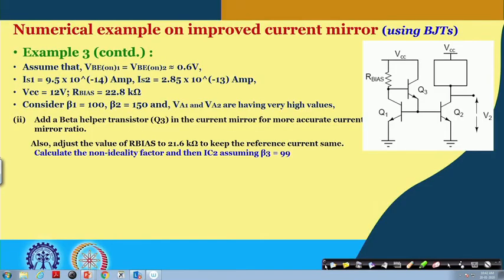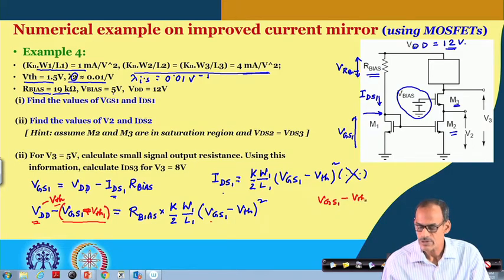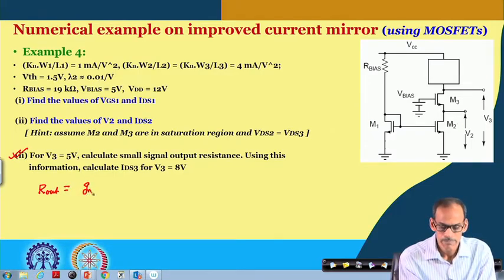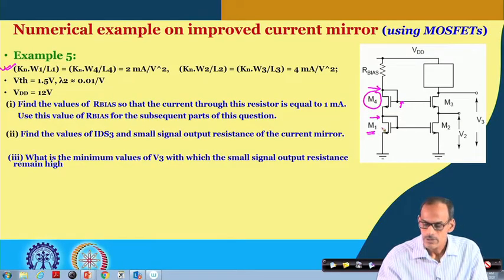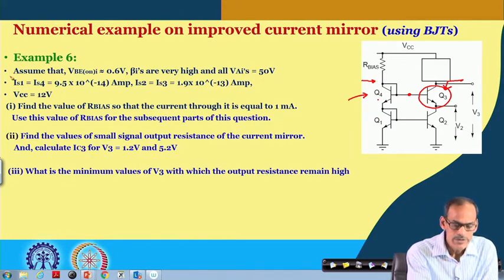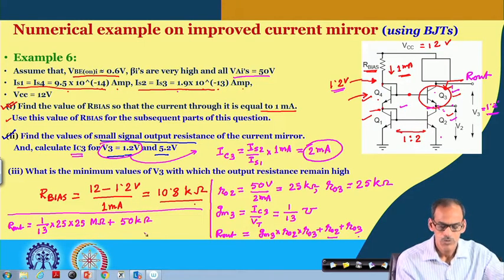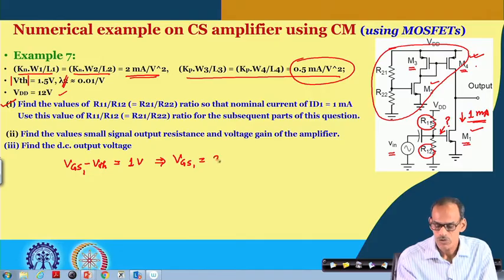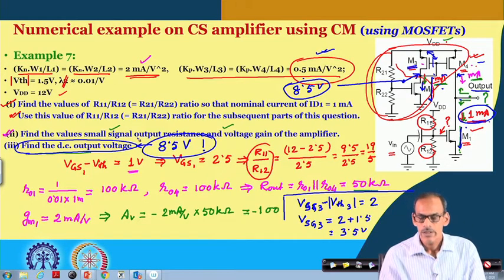Lecture 87: Numerical examples on current mirror and its applications (Part-B)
Numerical example of improved current mirror using MOSFETs with different versions ,Numerical example of cascode current mirror using BJTs ,Numerical example on CS amplifier using Current mirror (using MOSFETs)